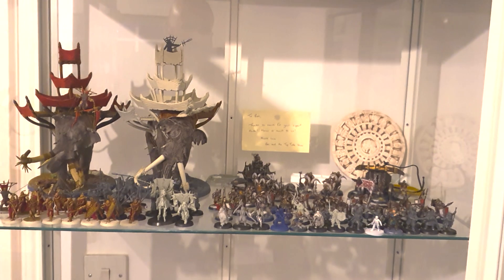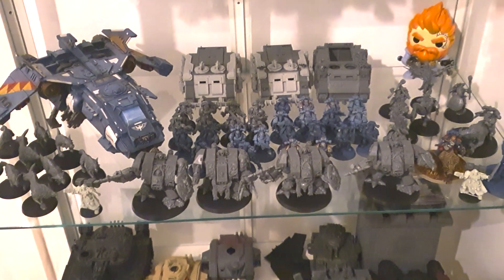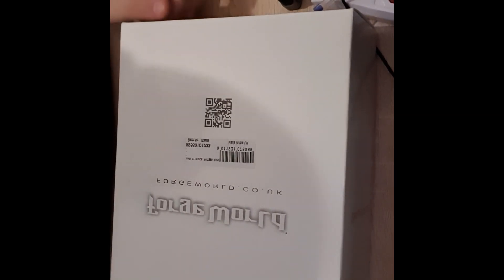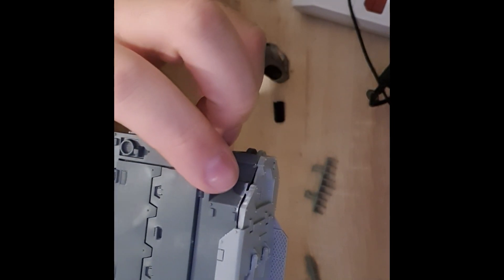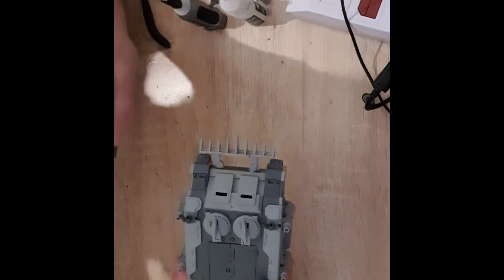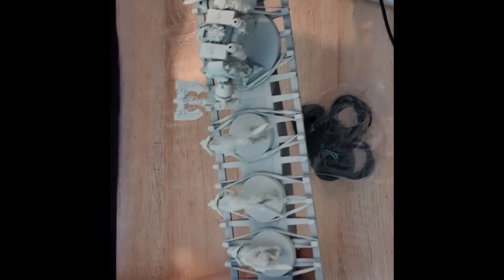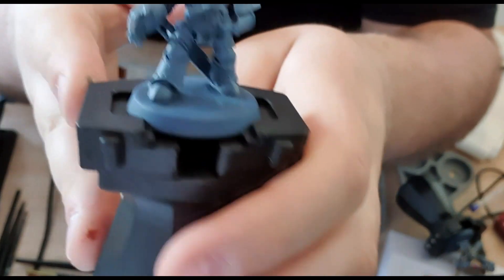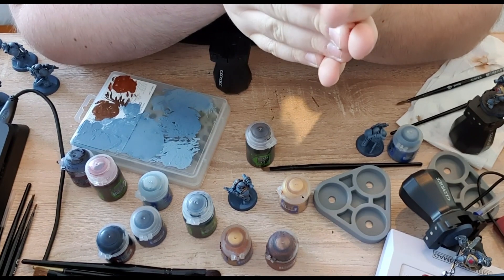Top Table Community Hobby Vlog - Ben Pearson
Time for yet another Community Hobby Vlog! This time Ben Pearson is up, showing us his Middle Earth collection, building a Forge World Rhino for his Space Wolves army showing off some tips and tricks for painting them!

We are on twitter! @toptablegamer